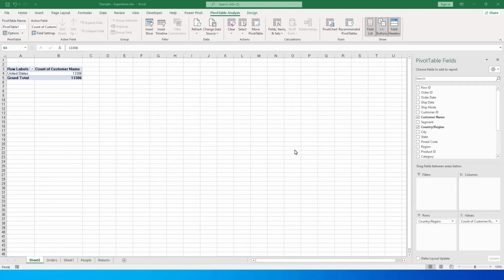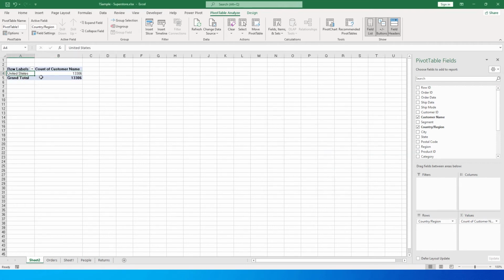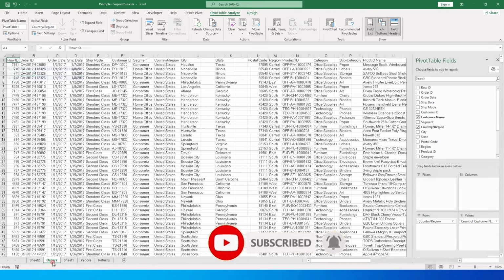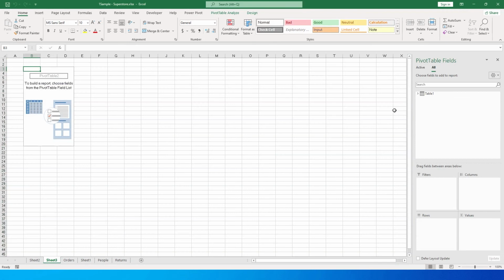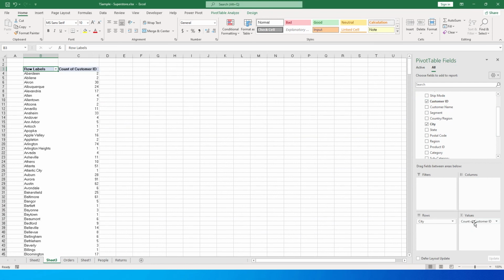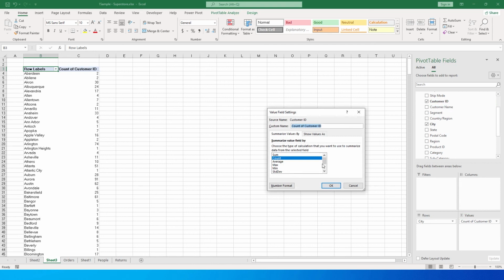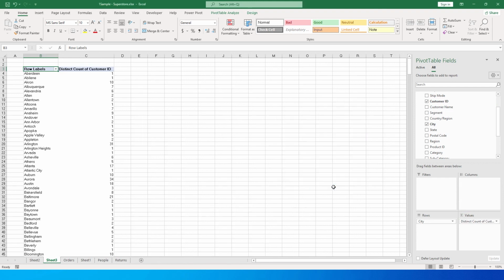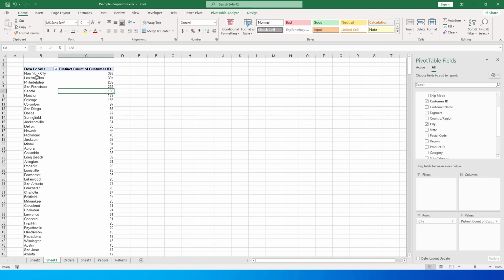Count Distinct in a Pivot Table in Excel | MiTutorials